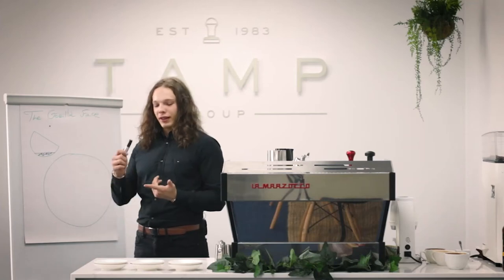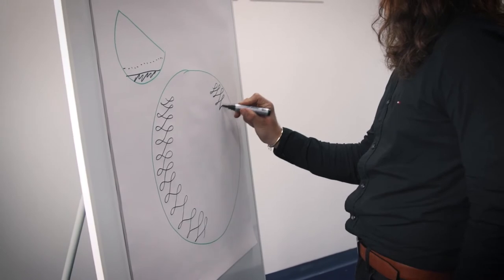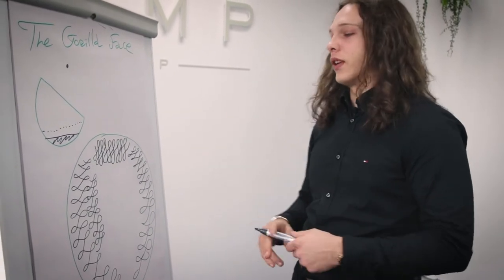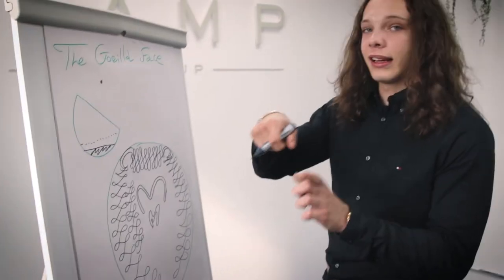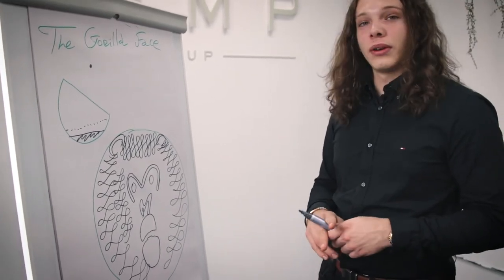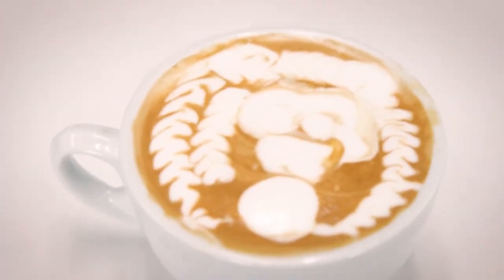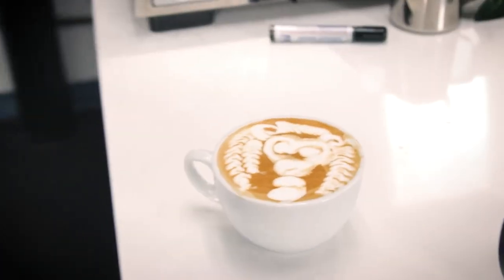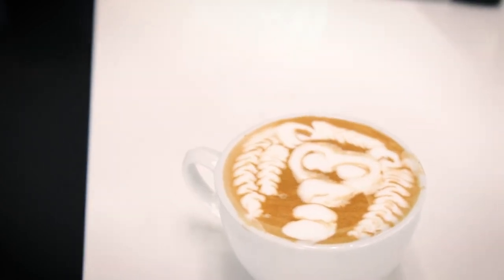Latte Art Journey: The Gorilla Face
If you're already besting our own Leon with seahorses and monkeys, this next challenge is for you! The gorilla face asks you to push elements of the foam design around while maintaining the overall drawing. You'll be forced to learn even more control over how much foam to have in your jug, and how full your cup is.